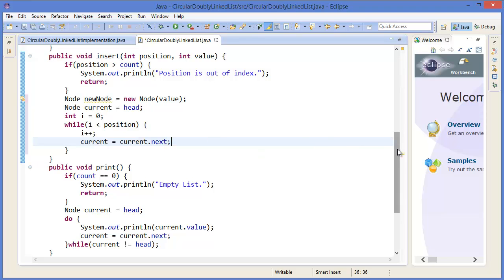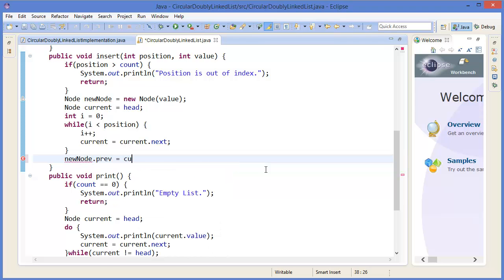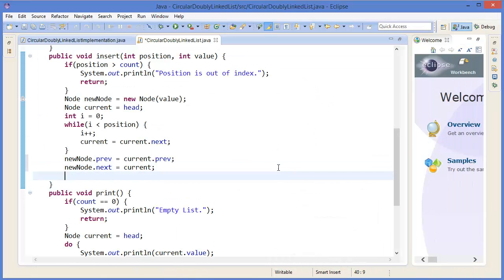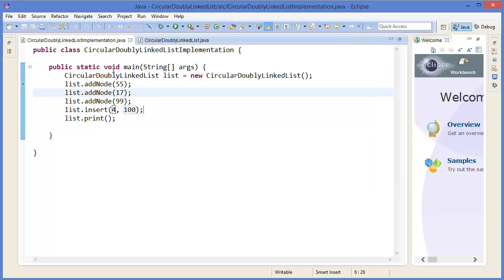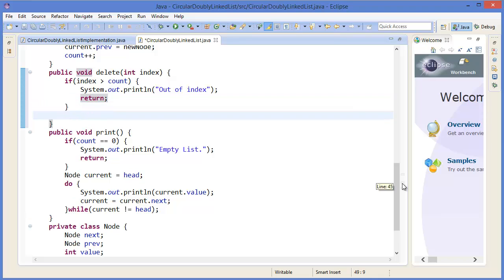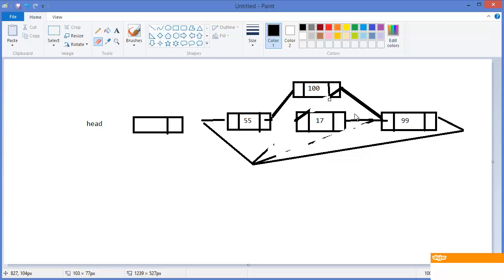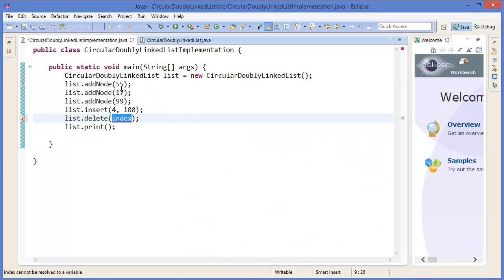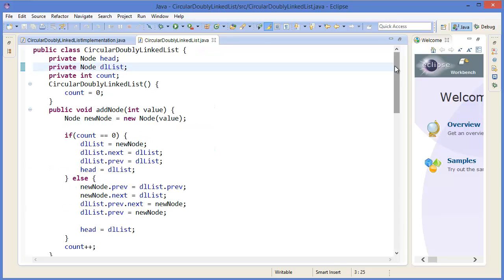Data Structure & Alogorithm: Doubly Circular Linked List Part 2